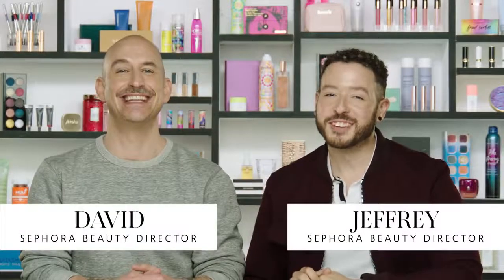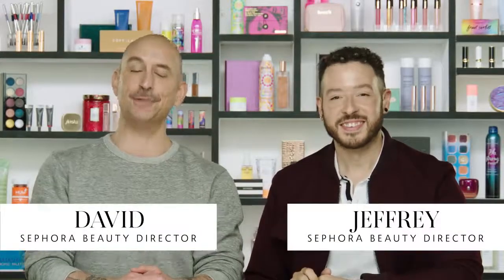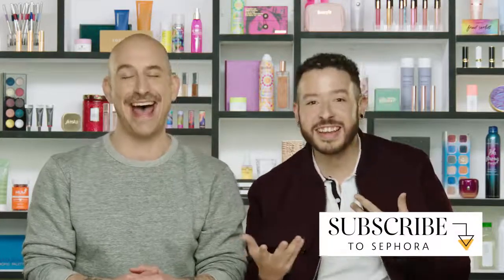5 Time Saving Makeup Hacks Sephora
Beauty in a flash